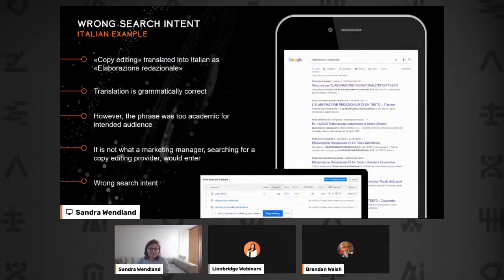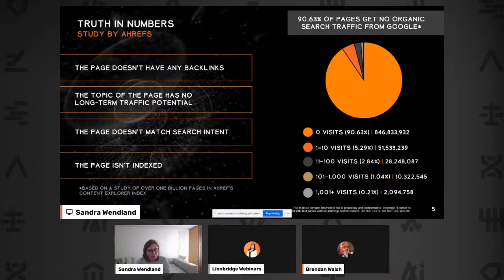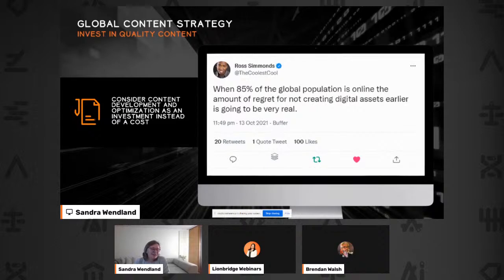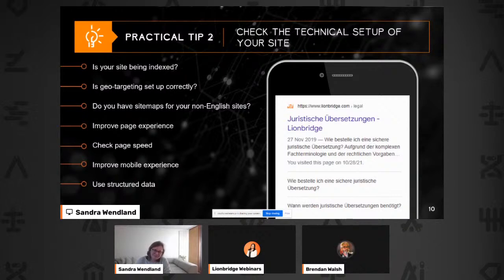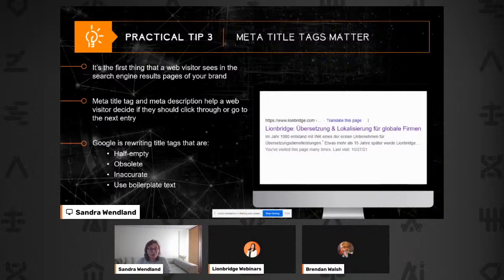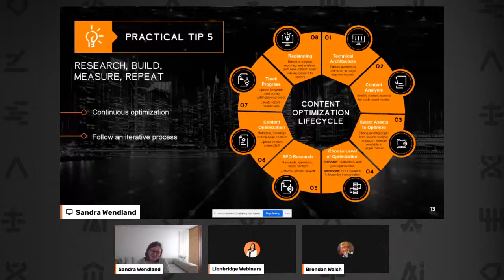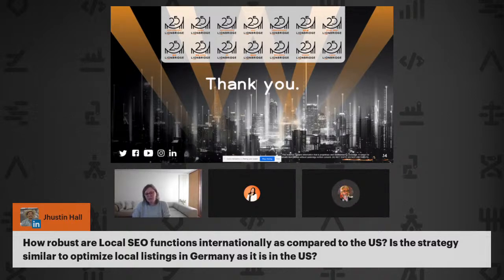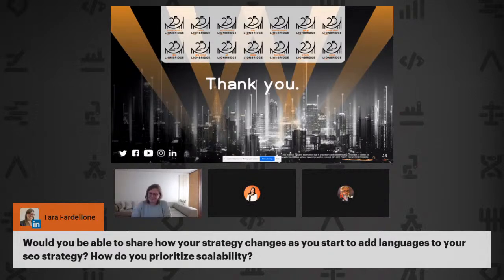Multilingual, Global Websites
Join Sandra Wendland, Global Digital Marketing Manager, and Brendan Walsh, Global Search Expert at Lionbridge as they share practical, real-life tips for your global websites in this simulive session.